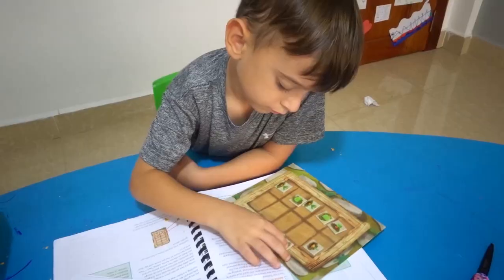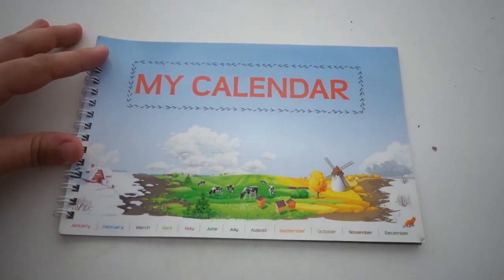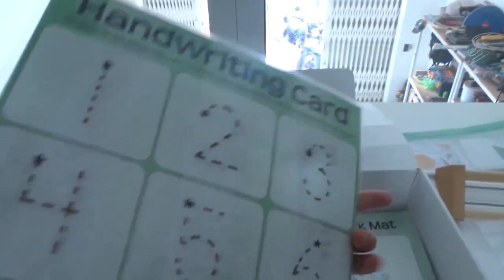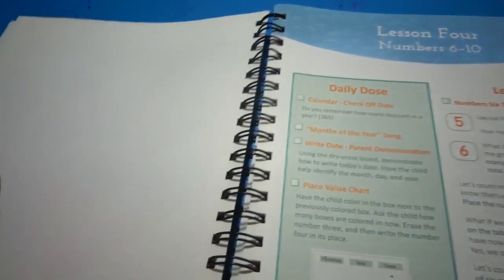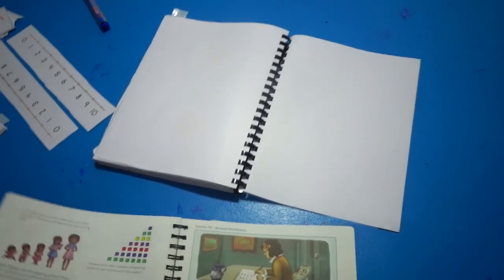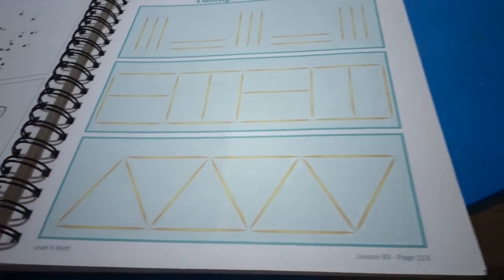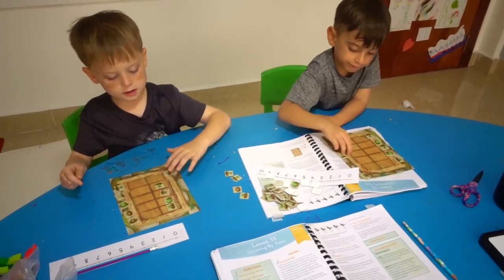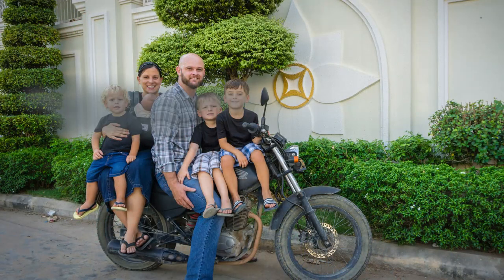The Good and the Beautiful Math K Curriculum | In Depth Review! | Homeschooling Twins!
Hey friends! In this video I give you a in depth review of The Good and The Beautiful Math K curriculum. I show you some clips of our home school with the twins doing a math lesson. If your considering the curriculum I hope you find this helpful! \